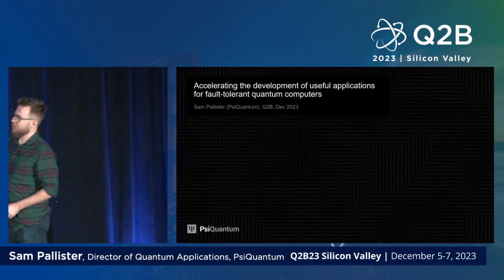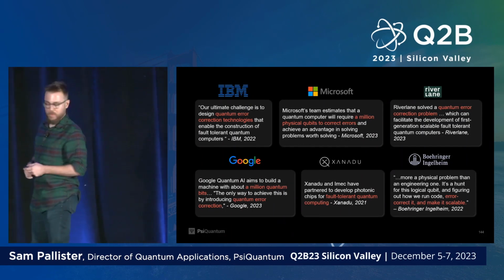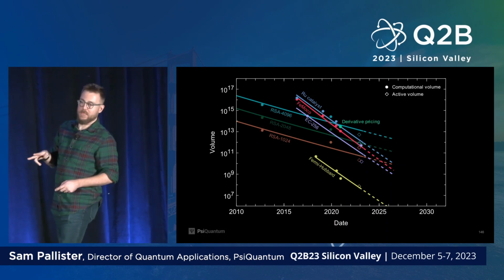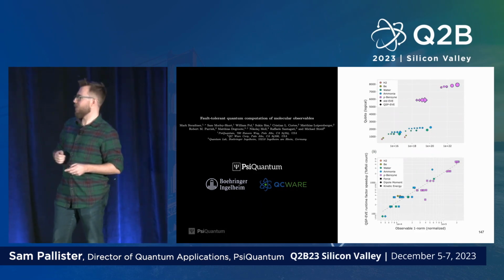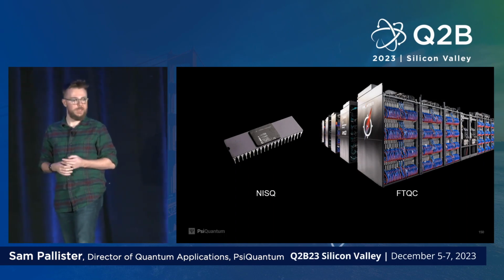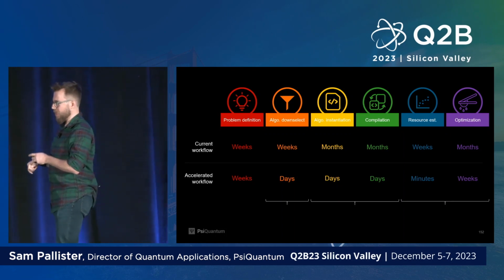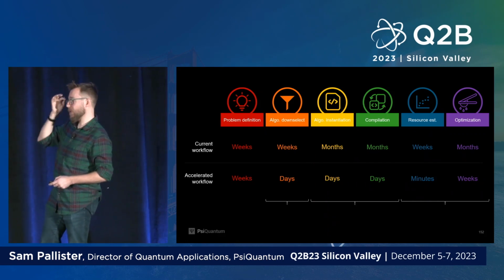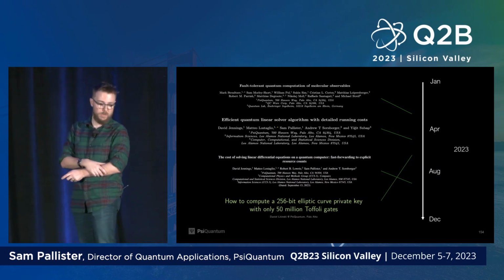Q2B23 SV | Accel'ing the Dev. of Useful Applications for Fault-Tolerant Q. Computers | Sam Pallister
Sam Pallister, Director of Quantum Applications, PsiQuantum | Accelerating the Development of Useful Applications for Fault-Tolerant Quantum Computers